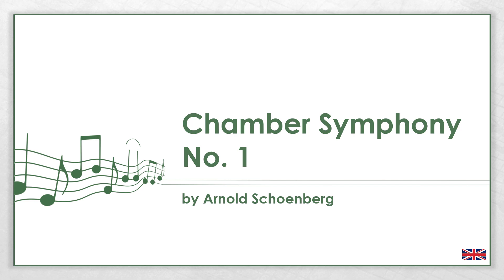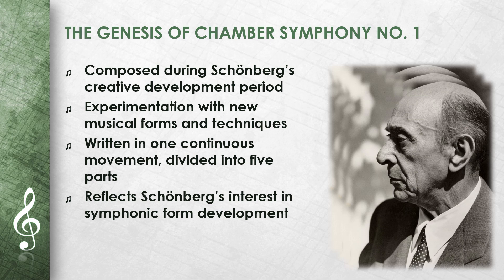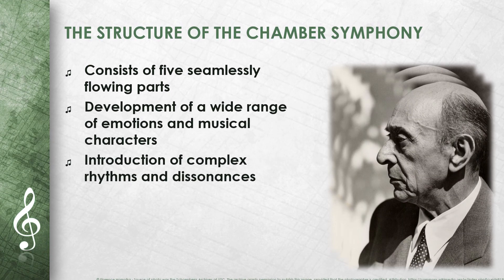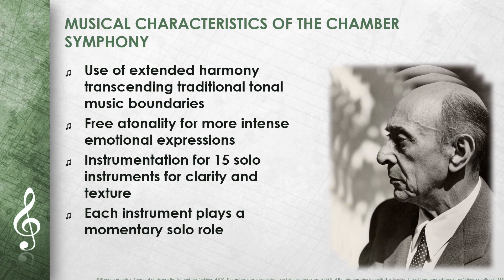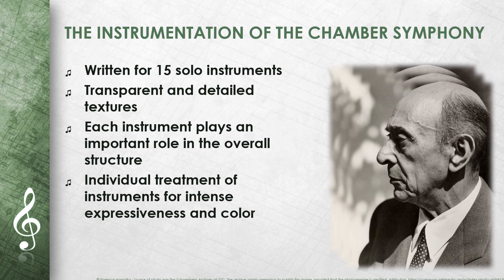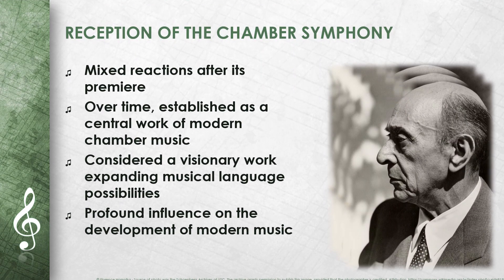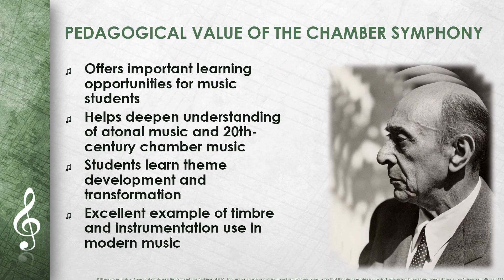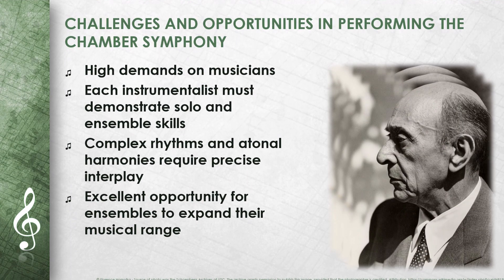Arnold Schoenberg - Chamber Symphony No. 1 (EN)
This Video ist about Arnold Schoenberg - Chamber Symphony No. 1.